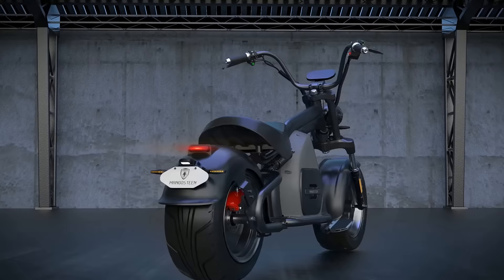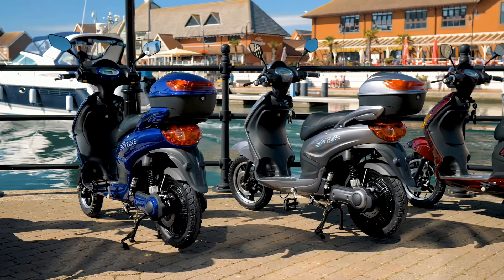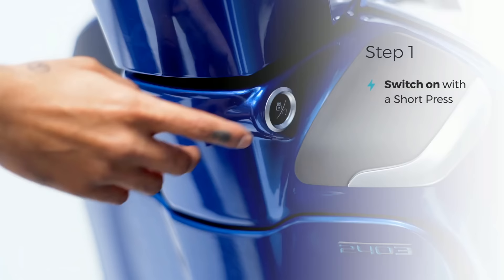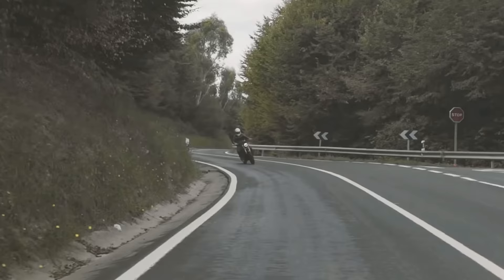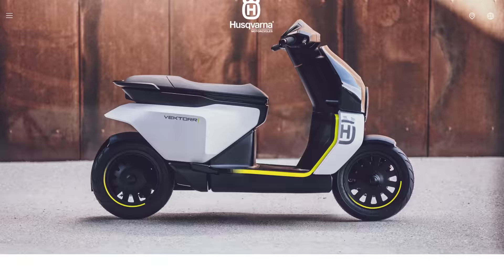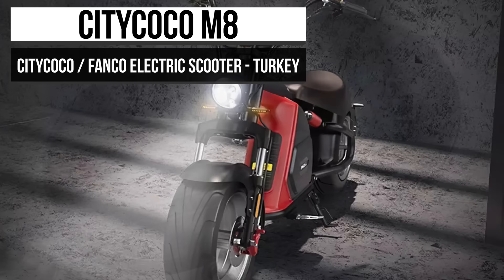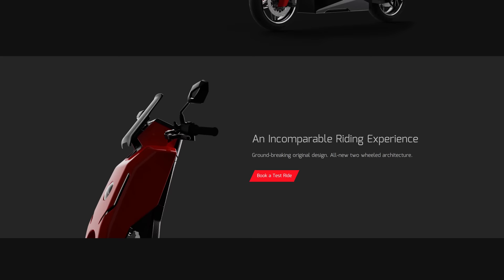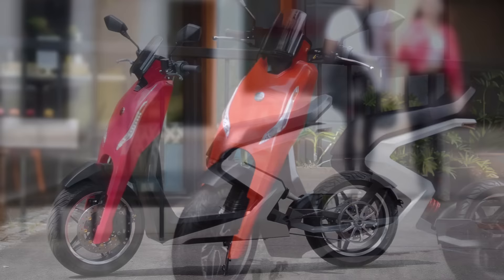5 MOST INNOVATIVE ELECTRIC SCOOTERS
If it has a place to rest your feet and at least a 50cc engine, then what you're looking at is probably a scooter.
In this video, I'll be exhibiting five different, innovative 2023 scooters, from the pedal-assisted Sky Bike to the dangerously exciting 8000 watts Nuuk Urban from Rieju.
If you stick to the end, you'll even get a look at the Zapp i300, the world's first two-wheeled vehicle to use NONA technology.
Don't know what that means? No worries. All will be revealed soon enough.

➤ Featured
00:00 Sky Bike an Affordable Electric Scooter
bumblebeebikes.co.uk
02:42 Bajaj Chetak Electric Scooter
04:52 Nuuk Urban 8.5 Electric Scooter with Removable Batteries
rieju.es
06:47 Honorable Mention
Husqvarna Vektorr Concept Electric Scooter
08:19 CityCoco M8 Electric Scooter
10:06 Zapp i300 Carbon Launch Edition